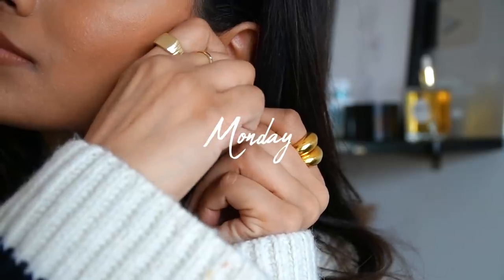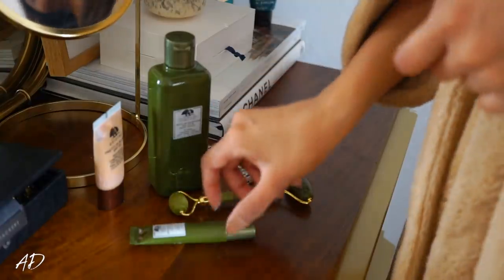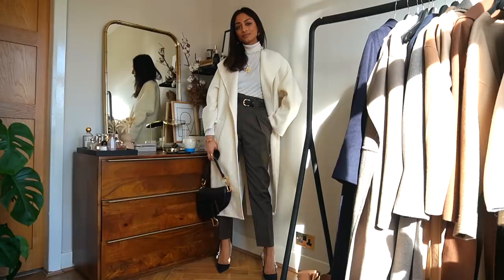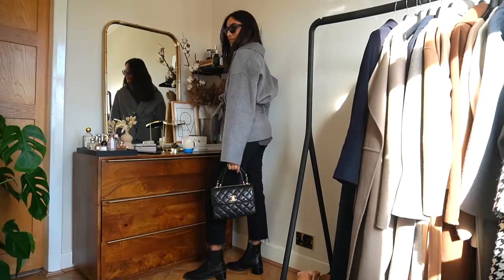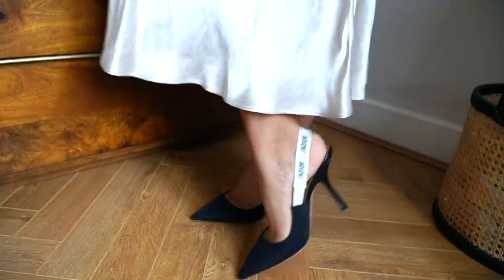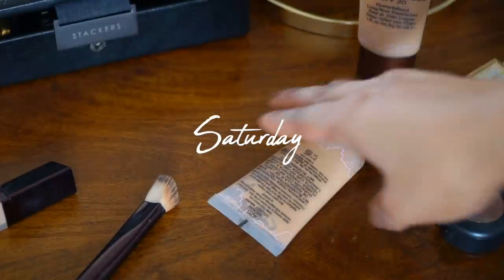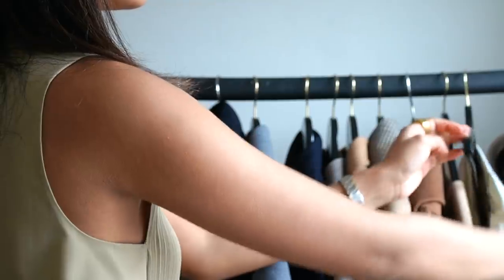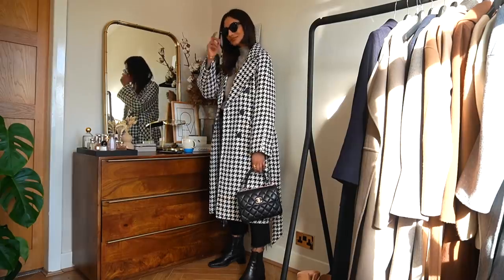OUTFITS OF THE WEEK I NEW WINTER SKINCARE AND OUTFITS LOOKBOOK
Follow me -

This video is kindly sponsored by Origins to celebrate their new Mega Mushroom Relief and Resilience Soothing Gel Cream for Eyes, jam packed with a mushroom blend to soothe and hydrate under the eyes.